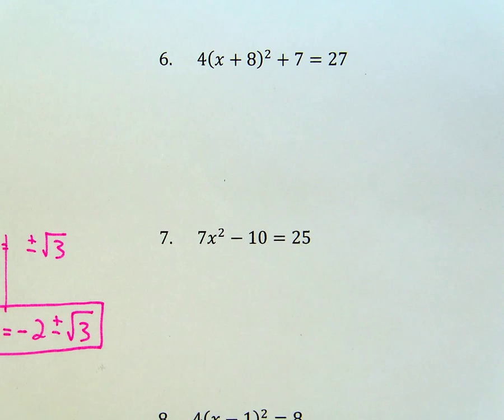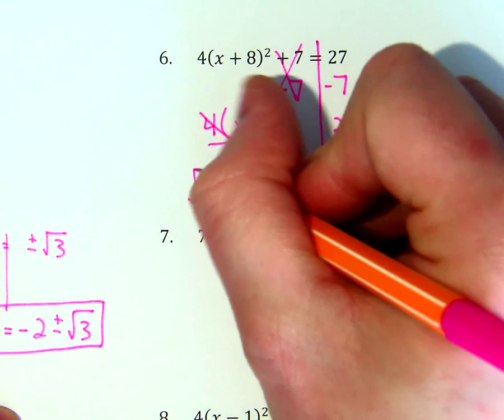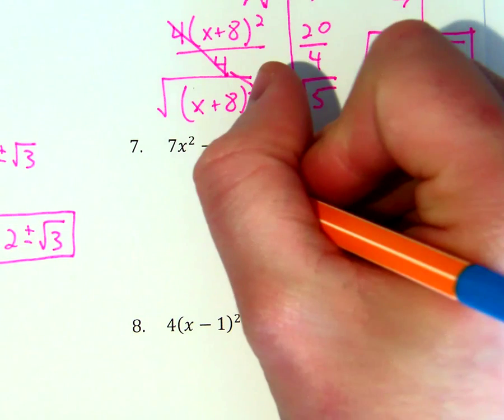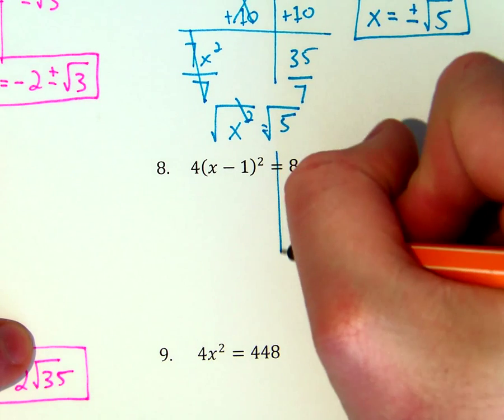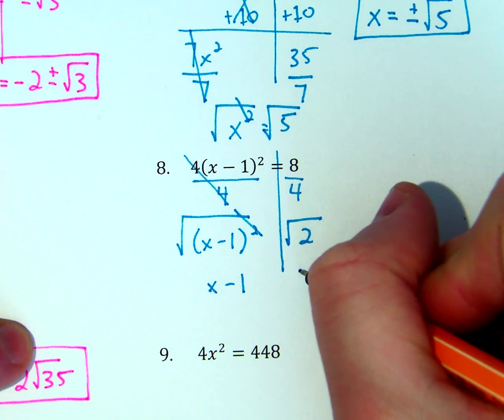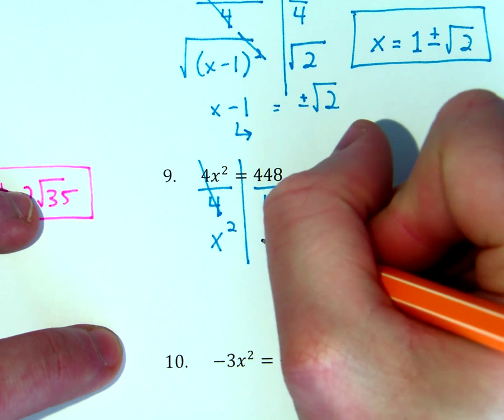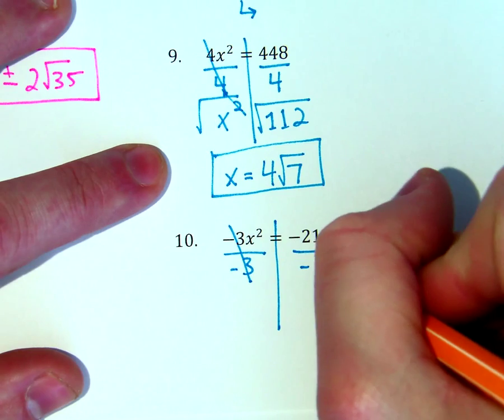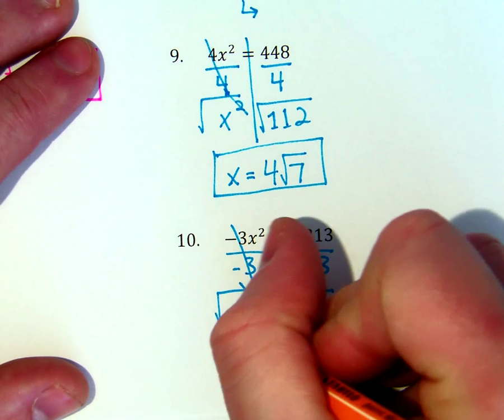Solve Quadratics via Square Roots HW #6-10